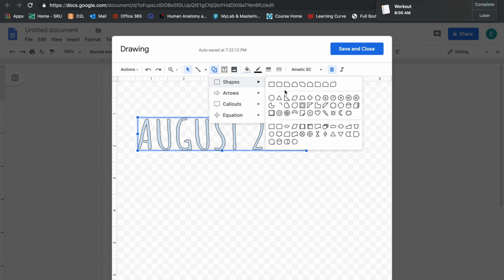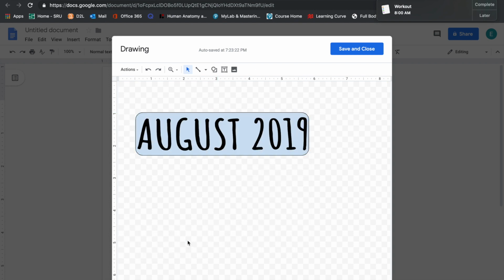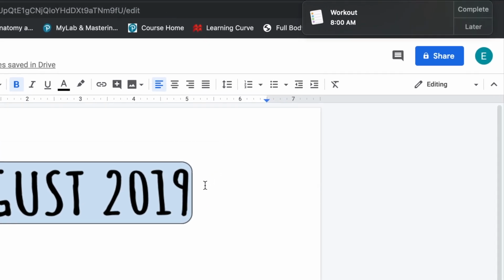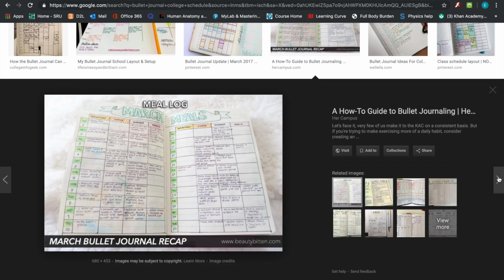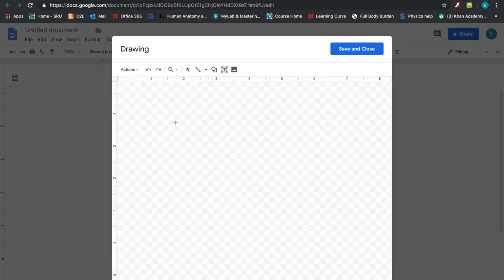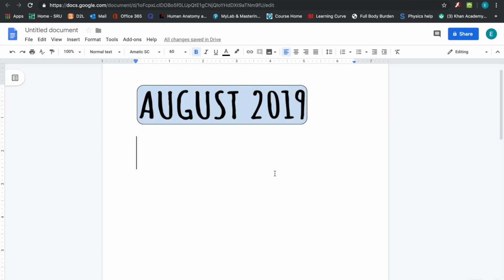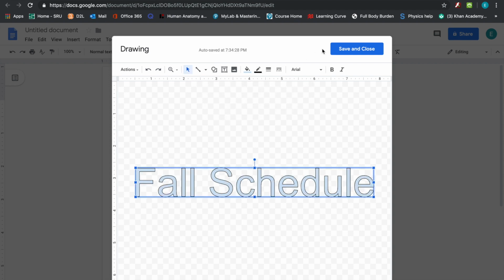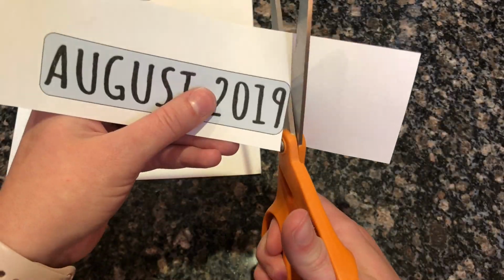HOW I BULLET JOURNAL | College Schedule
Todays video is a bullet journalling video to show you how I bullet journal.